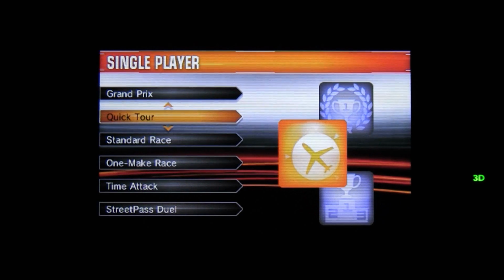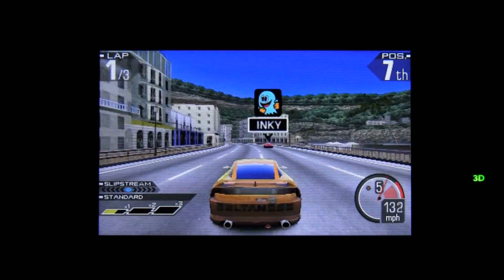CGRundertow RIDGE RACER 3D for Nintendo 3DS Video Game Review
Classic Game Room presents a CGRundertow review of Ridge Racer 3D from Namco Bandi for the Nintendo 3DS. The latest entry in the popular Ridge Racer series, Ridge Racer 3D is built on a satisfying Grand Prix tour that progresses at just the right difficulty. Its more succinct complementary modes are just as good, and across all the game's modes, Ridge Racer 3D uses a credits system that allows you to unlock new content. The fact that your racing efforts consistently amount to something gives you the incentive to keep playing, especially for your bite-size handheld gaming doses. Ridge Racer 3D also supports four-player local play and even uses the 3DS's StreetPass feature. If you walk by someone with Ridge Racer 3D, your 3DS can download their ghosts and let you race against them the next time you play. This video review features video gameplay footage of Ridge Racer 3D for the Nintendo 3DS and audio commentary from Classic Game Room's Derek.